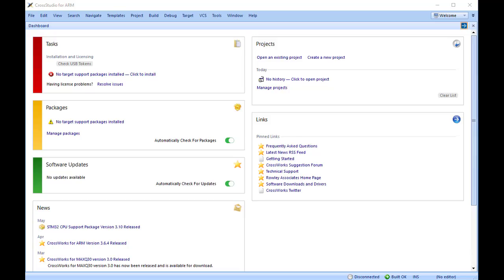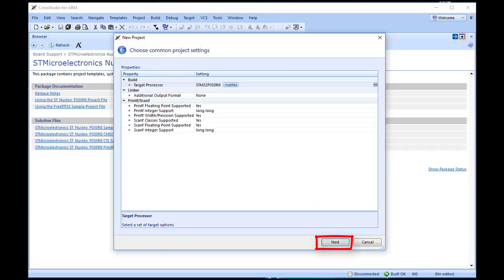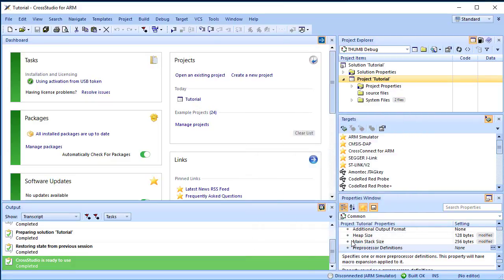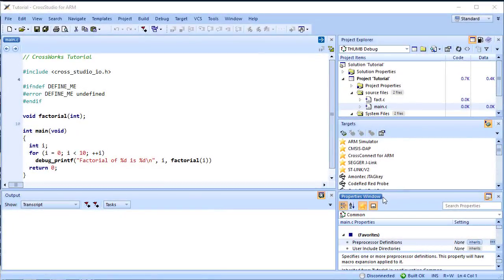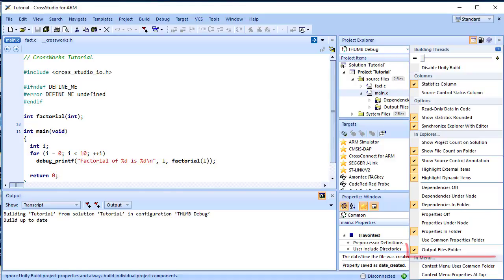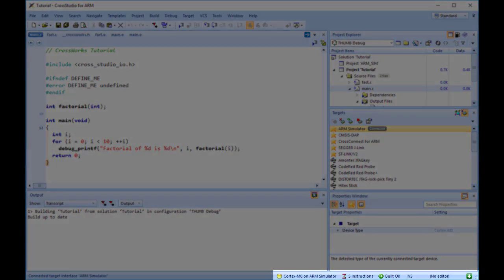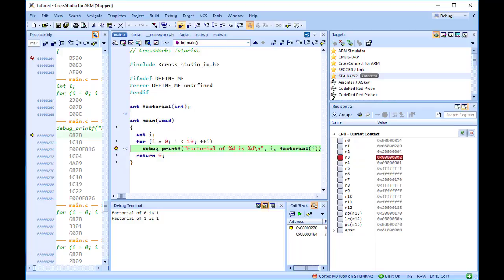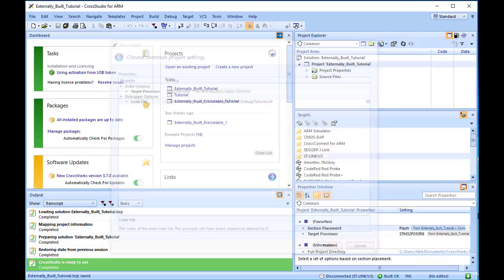CrossWorks for ARM Tutorial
A video tutorial to accompany the CrossWorks for ARM guide found on our website. In this tutorial, we will take you through activating your copy of CrossWorks; installing support packages; and creating, compiling, and debugging a simple application using the built-in simulator and a live STM32 based hardware example.

Table of Contents:

00:00 - Introduction
00:36 - Activating CrossWorks
02:29 - Managing support packages
05:03 - Creating a Project
09:06 - Managing files in a project
13:55 - Setting project options
16:54 - Building a project
20:45 - Exploring projects
27:37 - Using the Debugger
34:57 - Low-level debugging
37:30 - Debugging externally built applications